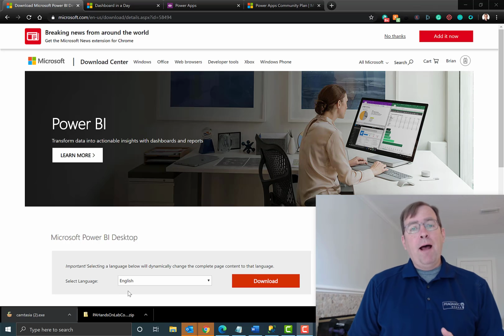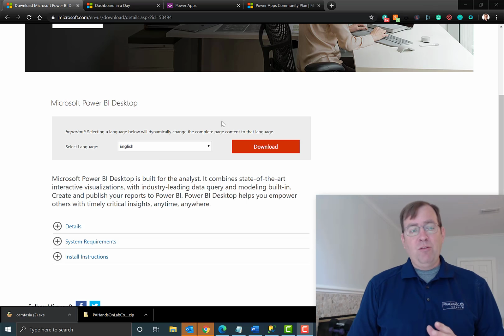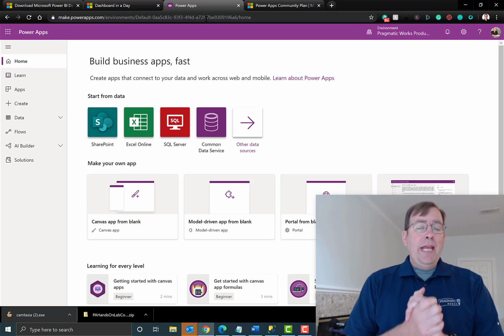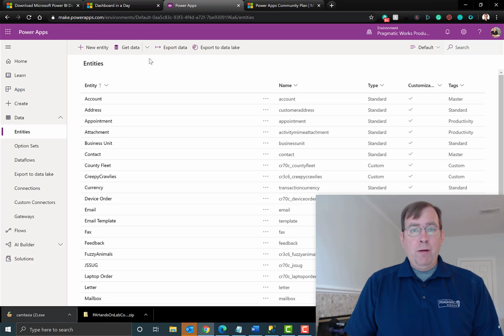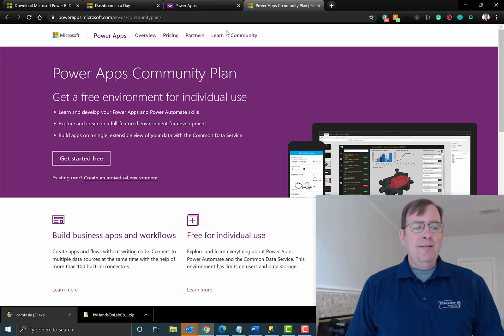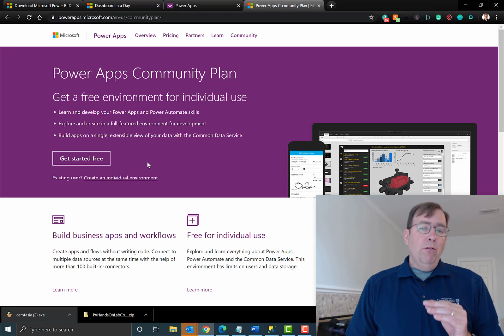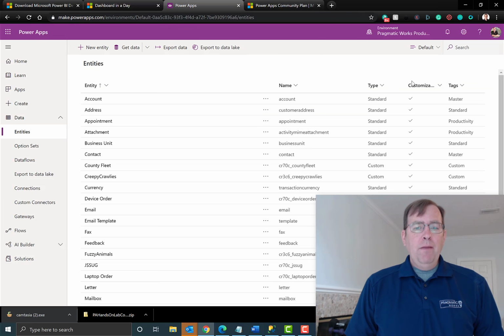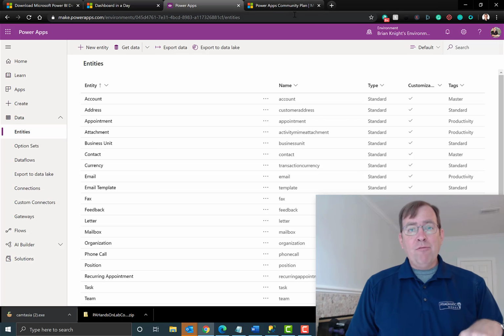Power Platform In Your PJs Event Setup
Day 1 (Tuesday) – Virtual Dashboard in a Day

This day will walk you through building a report and dashboard from the ground up using Power BI. Your instructor and host for the event will be Devin Knight, Power BI MVP, and the head of training at Pragmatic Works. Here are a few key items to take note of prior to the event:

- Make sure the latest release of the Power BI Desktop installed
- If you would like to follow along with the labs, which is highly recommended, please download the course files Pragmatic Works will also be providing printed labs.
- The labs and instructor will also spend time on the Power BI service If you want to do that portion of the event, please sign up for at least the trial of Power BI there.

Day 2 (Wednesday) – Virtual App in a Day

This day will walk you through creating an application using Power Apps. You’ll learn about Common Data Services (CDS) and Power Automate to build workflows in your application. Your instructor and host for the event will be Brian Knight, Power Apps MVP, and the CEO of Pragmatic Works. Here are a few key items to take note of prior to the event:

- If you would like to follow along with the labs, which is highly recommended, please download the course files
- Verify that all pre-requisites are met prior to class start. The pre-requisites can be found inside the class files previously mentioned in the file name 00-AppInADay Lab Overview.pdf beginning on page 3.
- If your company doesn’t have an environment for Power Apps that you can manage, create a community plan license for free